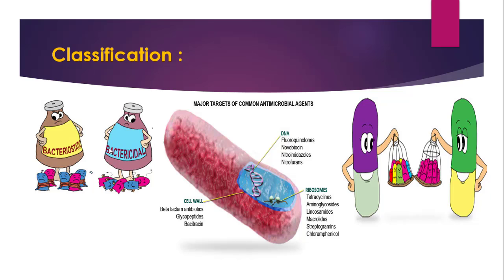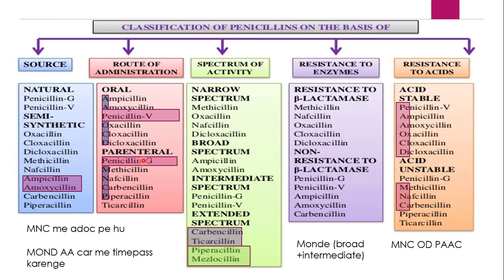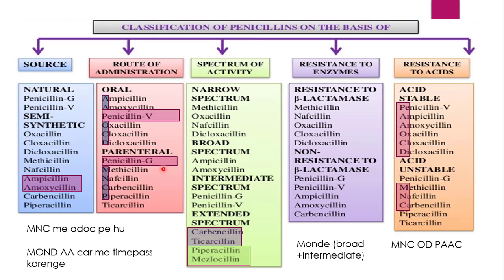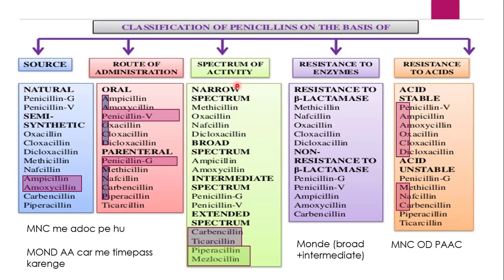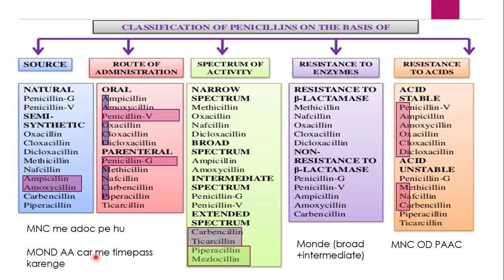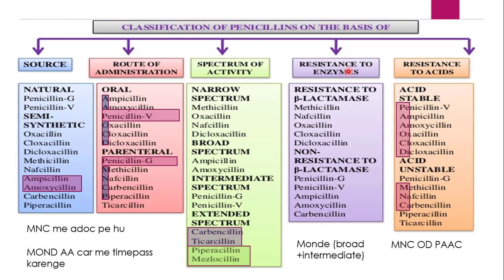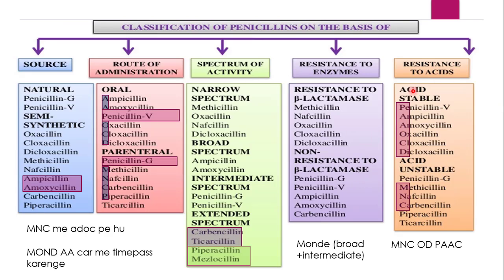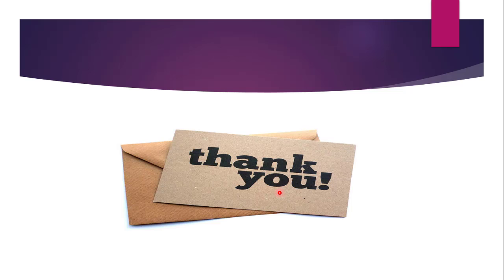Penicillin Classification, penicillin classification mnemonics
Penicillin (PCN or pen) is a group of antibiotics, derived originally from common moulds known as Penicillium moulds; which includes penicillin G (intravenous use), penicillin V (use by mouth), procaine penicillin, and benzathine penicillin (intramuscular use). Penicillin antibiotics were among the first medications to be effective against many bacterial infections caused by staphylococci and streptococci. They are still widely used today, though many types of bacteria have developed resistance following extensive use.

About 10% of people report that they are allergic to penicillin; however, up to 90% of this group may not actually be allergic. Serious allergies only occur in about 0.03%. Those who are allergic to penicillin are most often given cephalosporin C because of its functional groups. All penicillins are β-lactam antibiotics, which are some of the most powerful and successful achievements in modern science.

Penicillin was discovered in 1928 by Scottish scientist Alexander Fleming. People began using it to treat infections in 1942. There are several enhanced penicillin families which are effective against additional bacteria; these include the antistaphylococcal penicillins, aminopenicillins and the antipseudomonal penicillins. They are derived from Penicillium fungi. Fleming shared the 1945 Nobel Prize in Physiology or Medicine for his discovery, along with Oxford University scientists Howard Florey and Ernst Boris Chain (who developed improved ways to produce and concentrate the drug and prove its antibacterial effects).

Natural penicillins
Penicillin G
Penicillin K
Penicillin N
Penicillin O
Penicillin V

β-lactamase-resistant
Methicillin
Nafcillin
Oxacillin
Cloxacillin
Dicloxacillin
Flucloxacillin

Aminopenicillins
Ampicillin
Amoxicillin
Pivampicillin
Hetacillin
Bacampicillin
Metampicillin
Talampicillin
Epicillin

Carboxypenicillins
Carbenicillin
Ticarcillin
Temocillin

Ureidopenicillins
Mezlocillin
Piperacillin
Azlocillin

β-lactamase inhibitors
Clavulanic acid
Sulbactam
Tazobactam